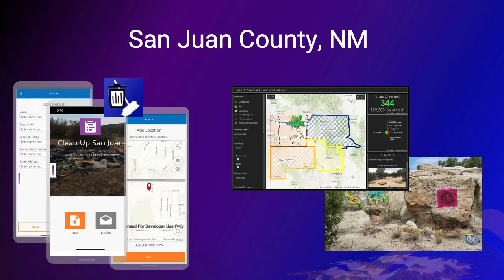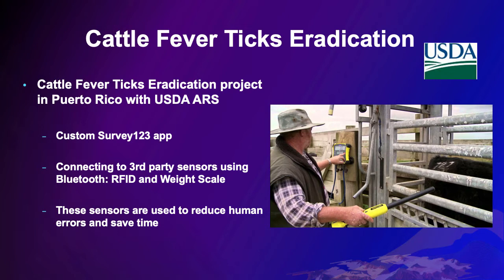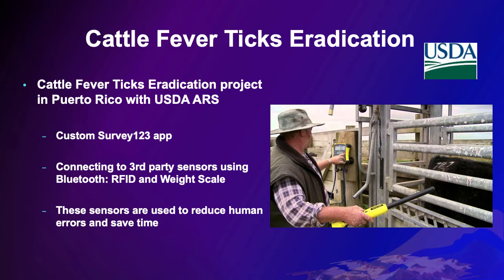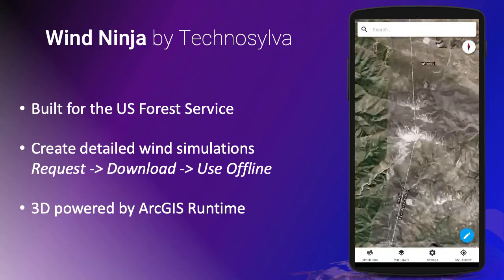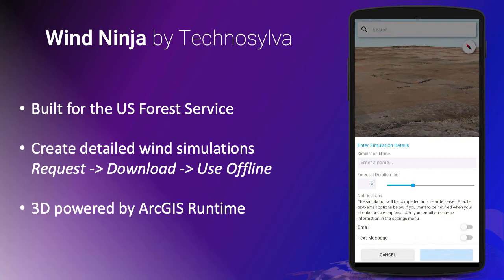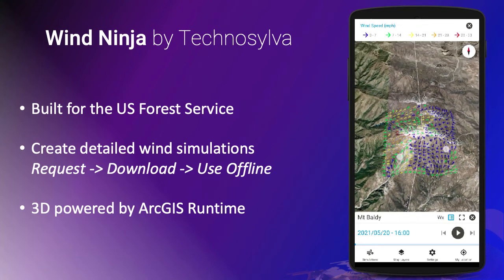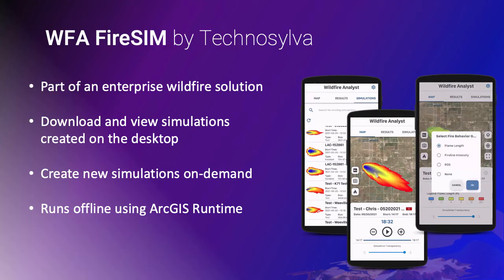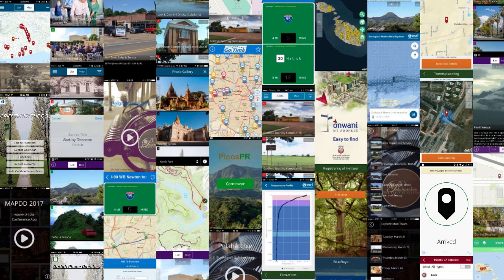Example Apps You Can Build Using ArcGIS AppStudio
ArcGIS AppStudio enables you to create cross-platform mobile apps without coding. This video provides examples of apps you can build using ArcGIS AppStudio.